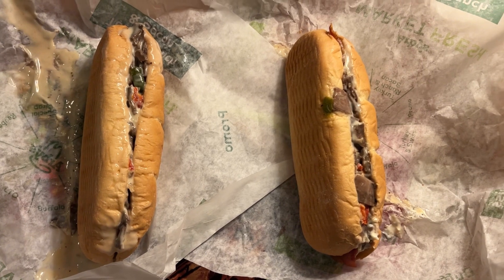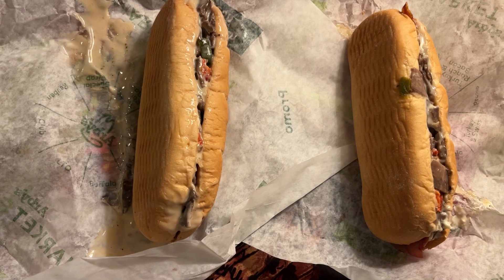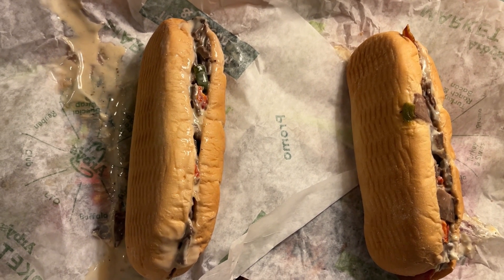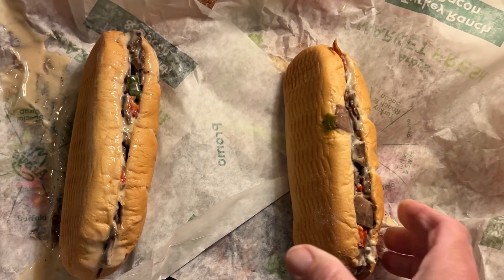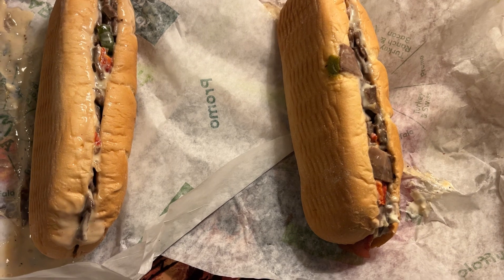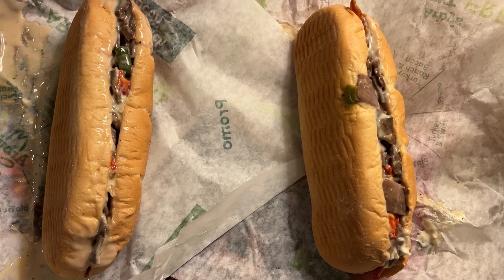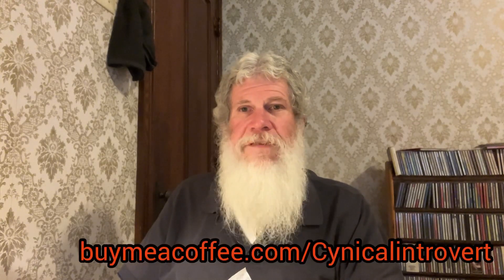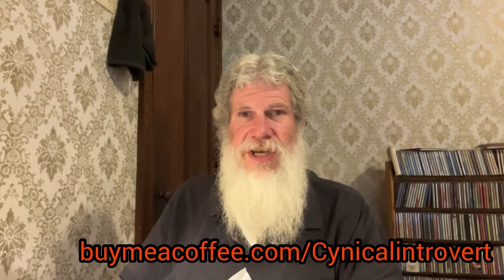Arby’s cheesesteaks- review.